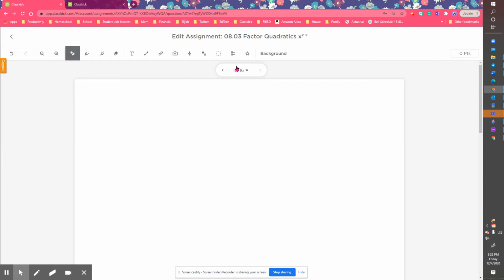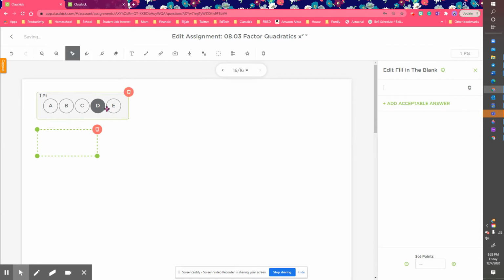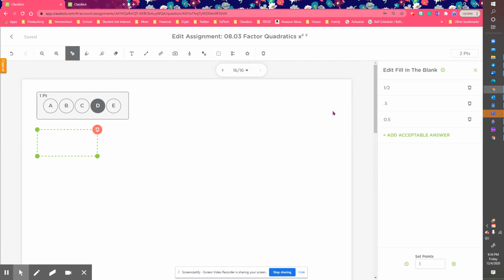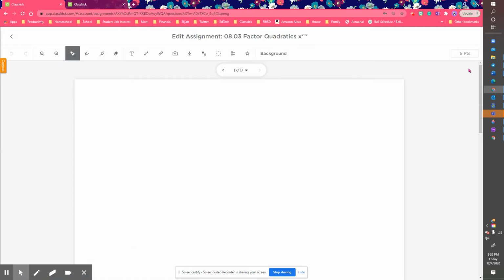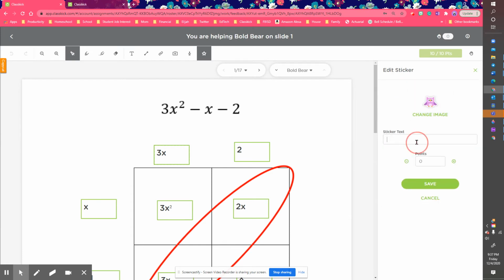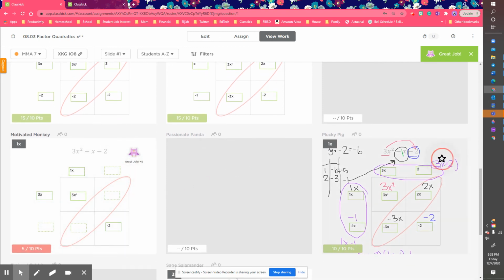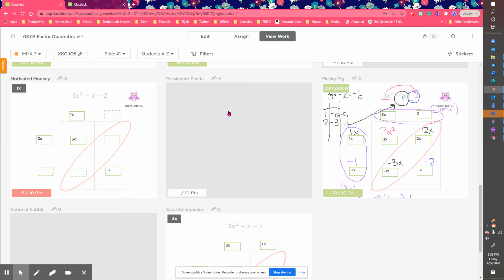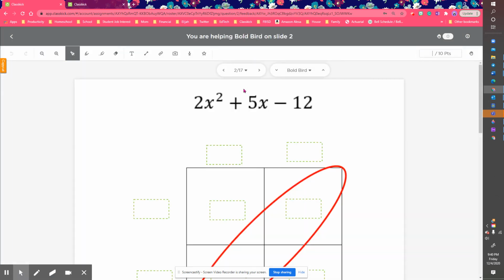Points and Grading In Classkick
In this video you will learn how to:
-Make a page worth a certain amount of points
-Create auto graded items
-Grade using using stickers and the sticker wand
-Grade by tabbing through the individual page view
-Grade using keyboard short cuts